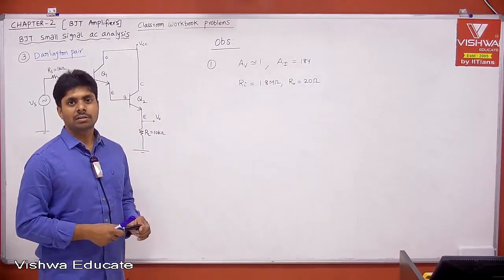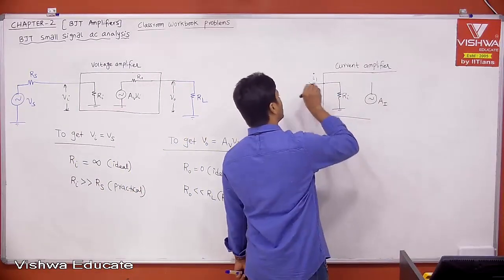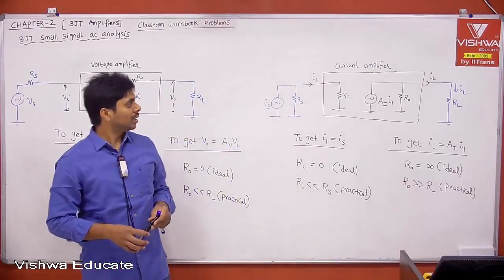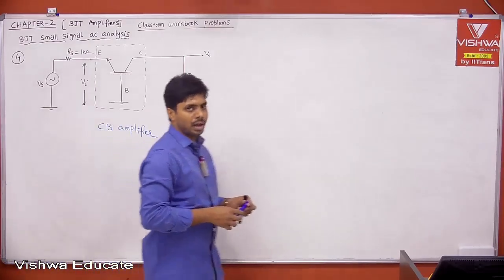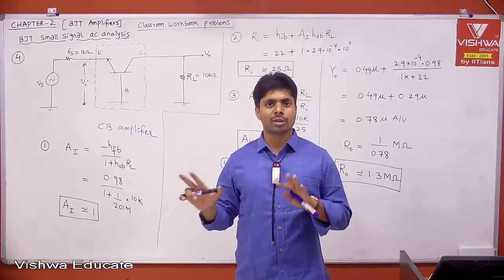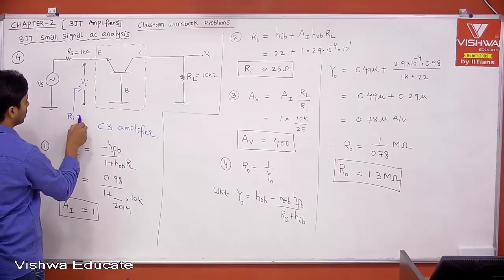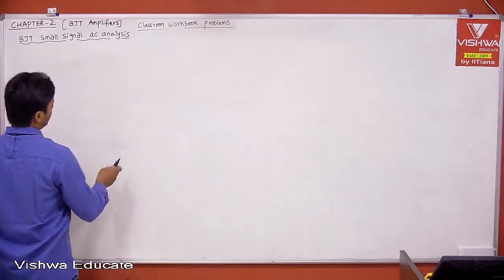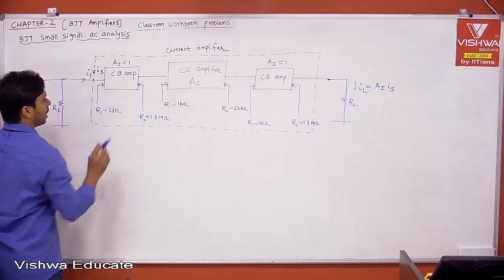GATE 2026 | Analog Electronics | Classroom workbook 5 | Prof. Chakravarthy